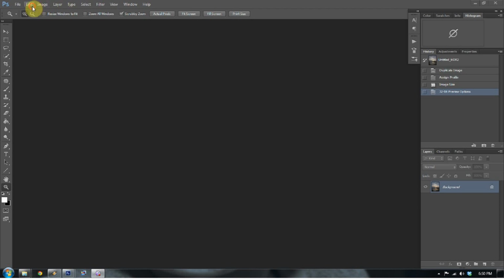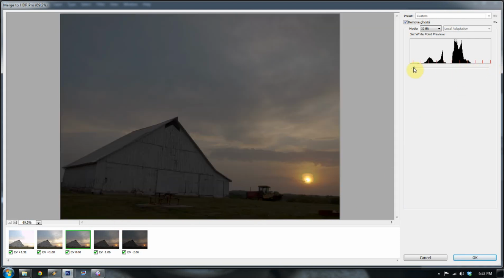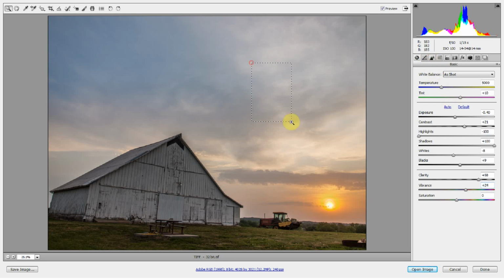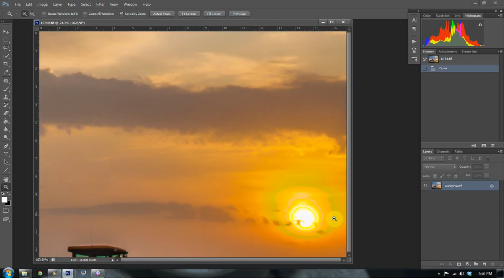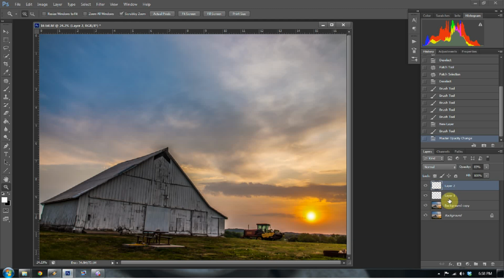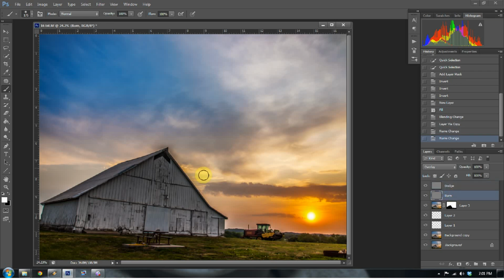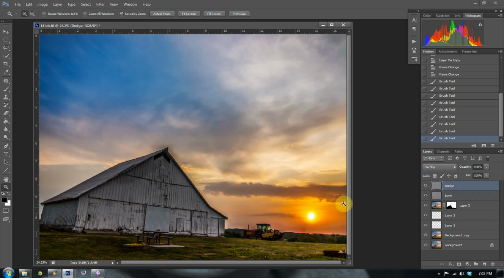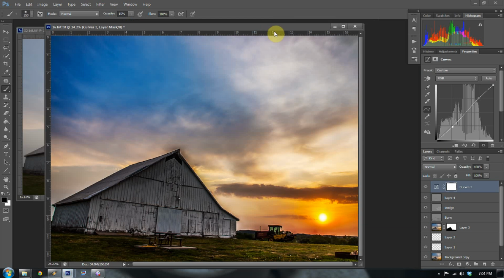32 bit HDR Workflow Photoshop CS 6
How to use Photoshop CS 6 and Adobe Camera Raw to create an awesome 32 bit HDR image!